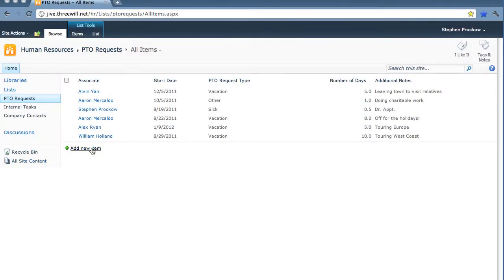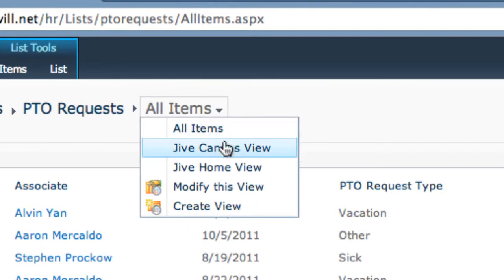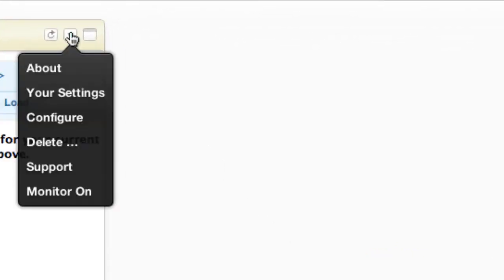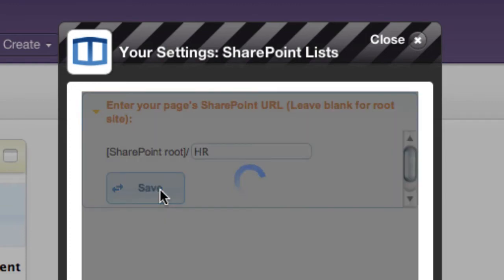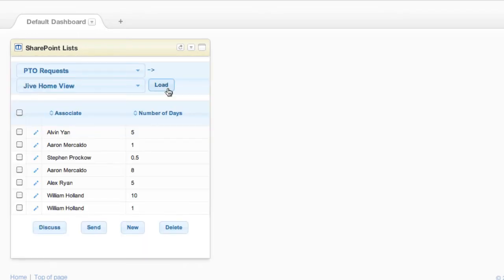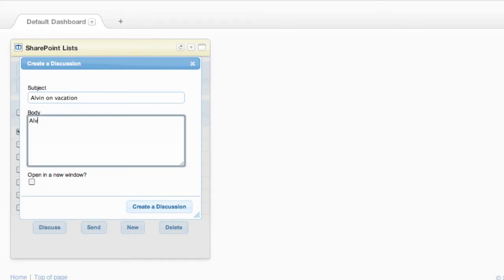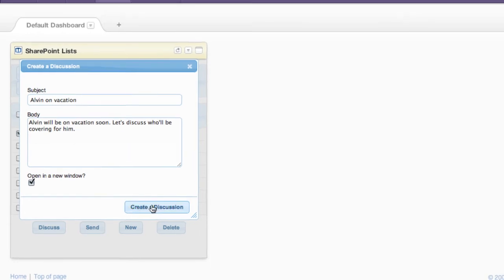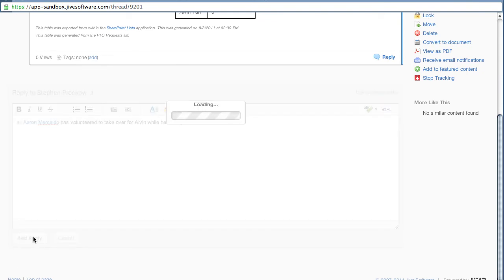SharePoint Lists for Jive App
Surface SharePoint data directly in Jive using this app developed by ThreeWill